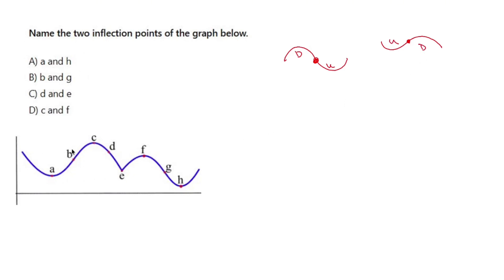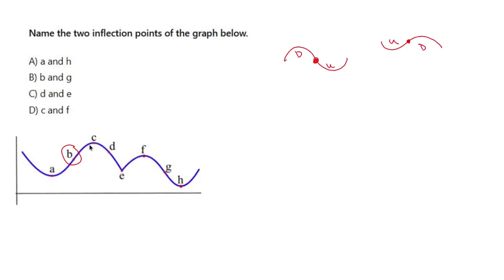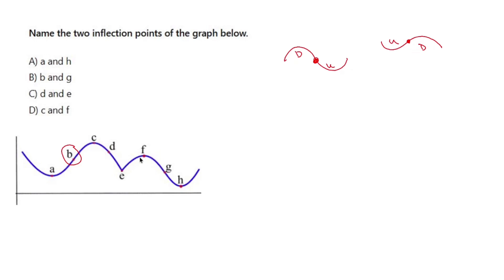AP Precalculus Practice Test: Unit 1 Question #6 Name the Inflection Points on the Graph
This question requires identifying the inflection points of a function based on its graph. Here’s how to approach it in detail:

### 1. **Understanding Inflection Points**:
An **inflection point** is where the graph of a function changes concavity. This means the graph switches from being concave up (shaped like a "U") to concave down (shaped like an "n"), or vice versa. At an inflection point:
   - The second derivative of the function changes sign (from positive to negative or negative to positive).
   - The curve may flatten out at that point, though not necessarily.

Inflection points typically occur where the second derivative is zero or undefined, and the concavity of the function changes.

### 2. **Identifying Inflection Points on a Graph**:
To identify inflection points on a graph:
1. Look for places where the curve changes direction in terms of concavity:
   - **Concave Up**: The graph looks like a "U" shape (shaped like a cup, opening upwards).
   - **Concave Down**: The graph looks like an "n" shape (shaped like an upside-down cup).
2. Inflection points are where the graph transitions between concave up and concave down, or vice versa.
3. The **inflection point** is the specific x-coordinate where this transition occurs.

### 3. **Steps to Identify Inflection Points**:
   - **Step 1**: Examine the graph for regions where the concavity changes.
     - If the graph changes from concave up to concave down, or from concave down to concave up, you may have an inflection point at the x-coordinate of this transition.

   - **Step 2**: Check for a flat or horizontal tangent line at that point. While not always required, an inflection point typically has a tangent line that flattens out (slope of 0).

   - **Step 3**: If the graph is given in pieces or if there are discontinuities, ensure that you check the transitions carefully, as inflection points can also occur at places where the function is undefined.

### 4. **Example**:

Example 1: Identifying Inflection Points from a Graph

Imagine a graph that looks like this:

- From \( x = -3 \) to \( x = 0 \), the graph is concave up (shaped like a "U").
- From \( x = 0 \) to \( x = 3 \), the graph is concave down (shaped like an "n").
- The graph then goes back to concave up after \( x = 3 \).

**Inflection Points**:
- **At \( x = 0 \)**: The graph transitions from concave up to concave down, so \( x = 0 \) is an inflection point.
- **At \( x = 3 \)**: The graph transitions from concave down to concave up, so \( x = 3 \) is another inflection point.

Example 2: A Simple Sine Curve

Consider the sine curve \( y = \sin(x) \):

- The graph is concave up from \( x = 0 \) to \( x = \pi \).
- The graph is concave down from \( x = \pi \) to \( x = 2\pi \).
- The curve continues this alternating pattern.
- Inflection points occur at \( x = 0 \), \( x = \pi \), \( x = 2\pi \), and so on, where the graph changes concavity.

### 5. **Conclusion**:
1. Look for places where the graph changes from concave up to concave down, or from concave down to concave up.
2. Inflection points are located at these transitions.
3. The x-coordinates of these transitions are the **inflection points**.

By analyzing the graph for concavity changes, you can effectively identify and name the inflection points of the function.

/ nickperich

Nick Perich
Norristown, Pa